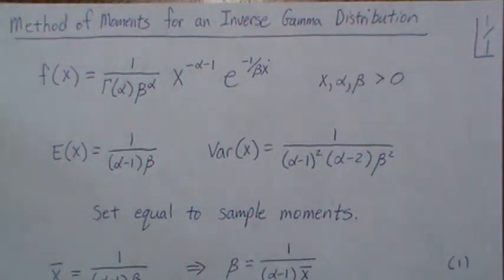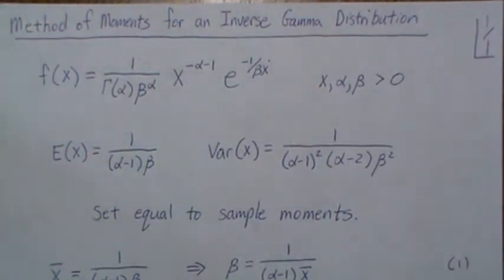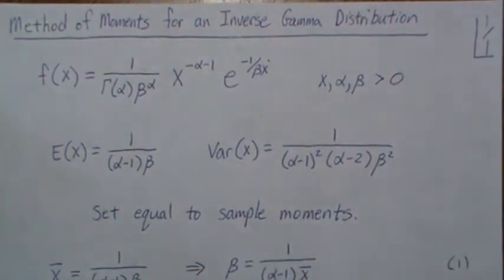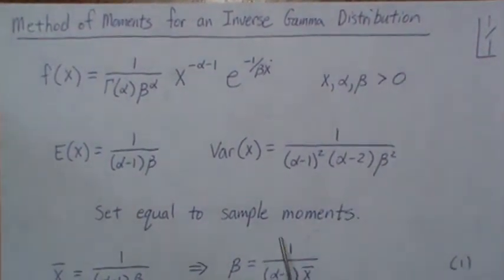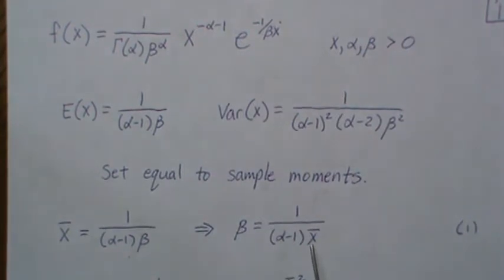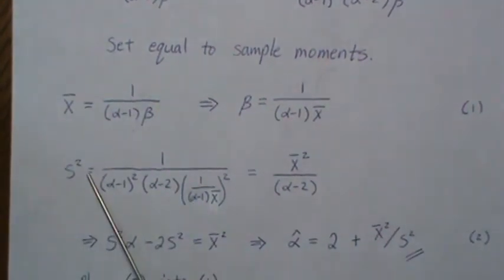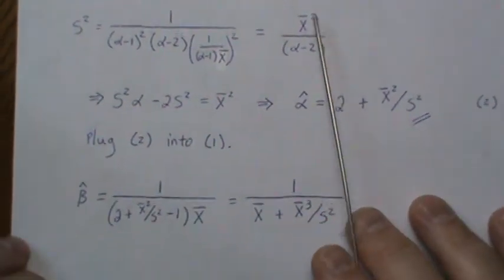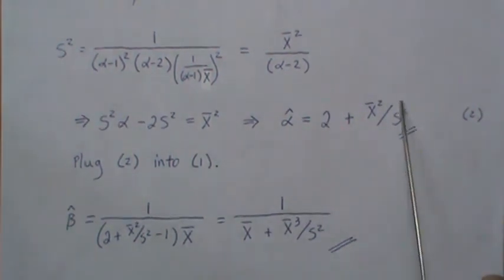Method of Moments Estimators for an Inverse Gamma Distribution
Here we derive the method of moments estimates for an Inverse Gamma Distribution. We will use these estimates as an initial guess for when we derive the MLEs for an Inverse Gamma Distribution. Help this channel to remain great!